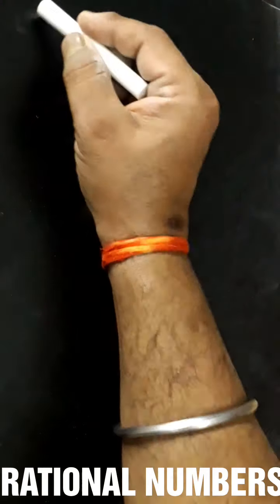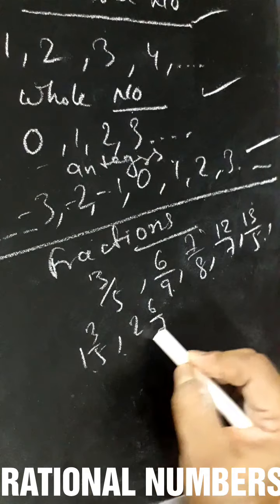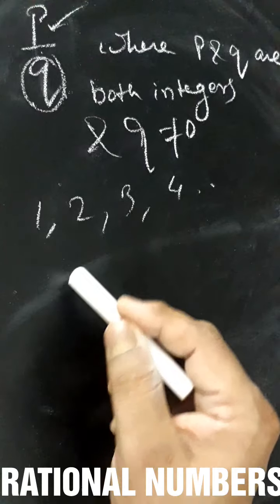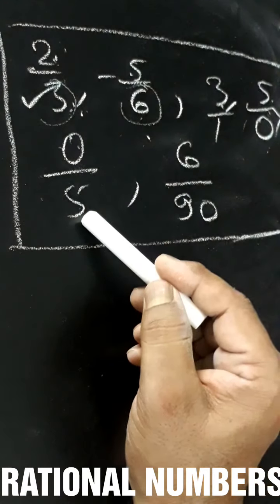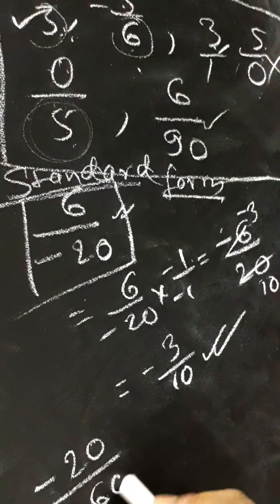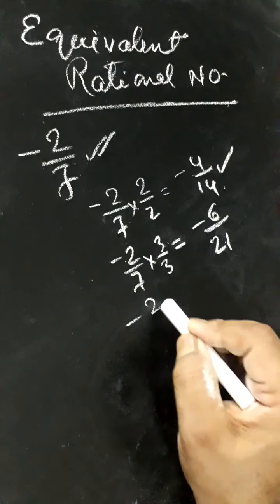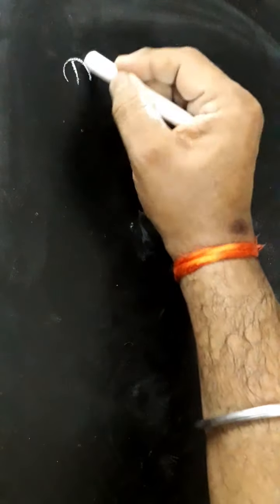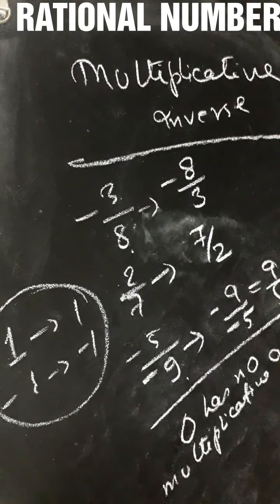RATIONAL NUMBERS 1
natural number ,whole no, integers , fractions, rational no standard form, equivalent rational no , etc.